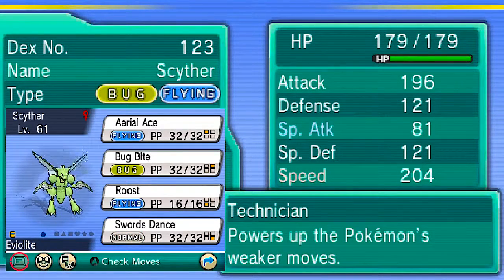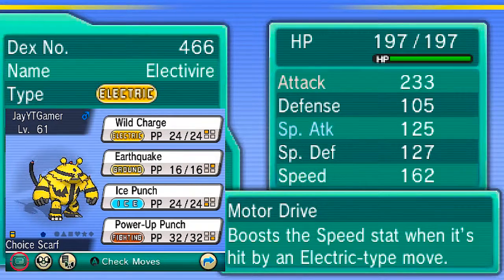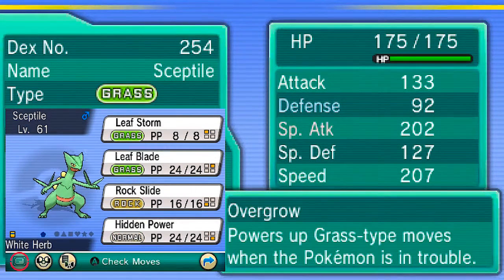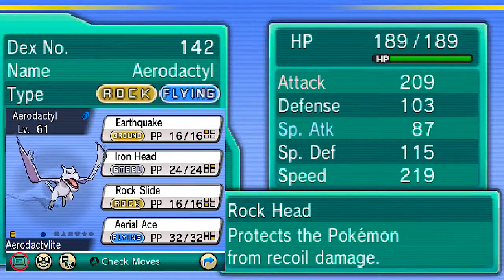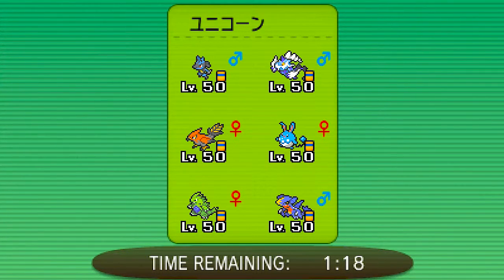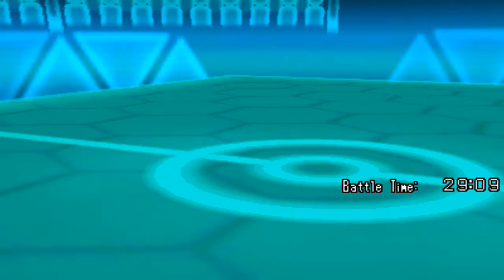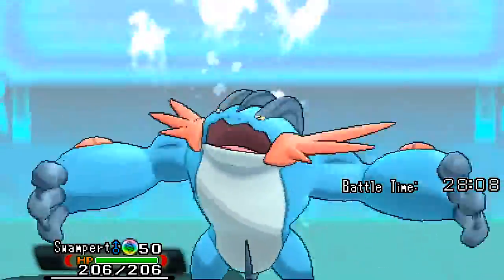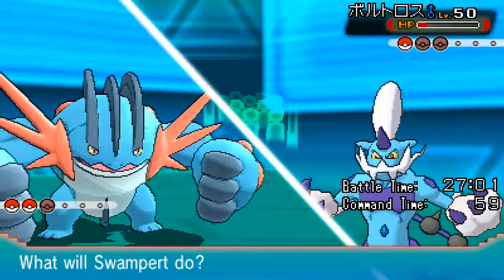#071 "Leftovers Team Introduction" | Pokemon Omega Ruby Alpha Sapphire [ORAS] Wifi Battle Spot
We're back with another Battle Spot battle. We're in with a brand new team.